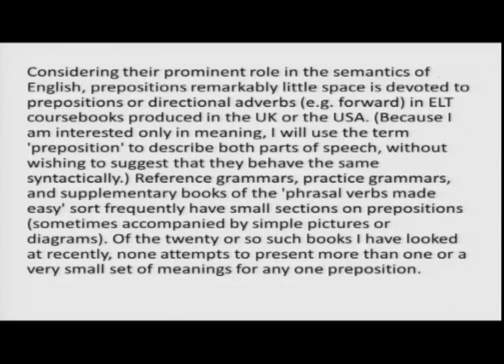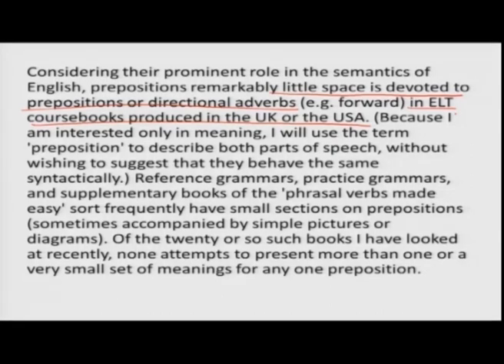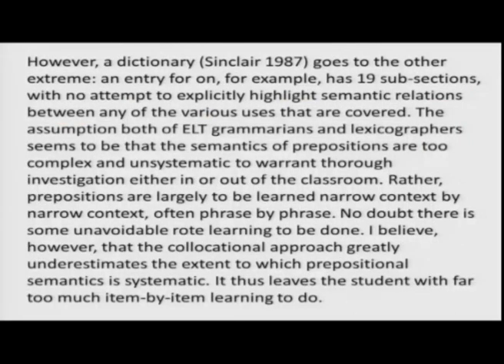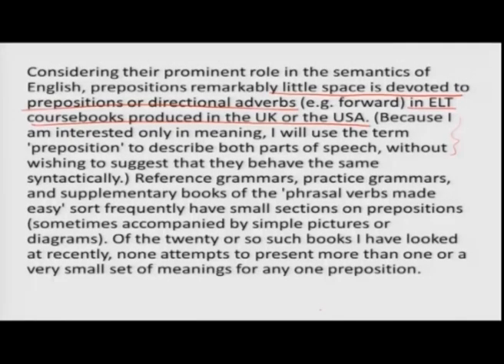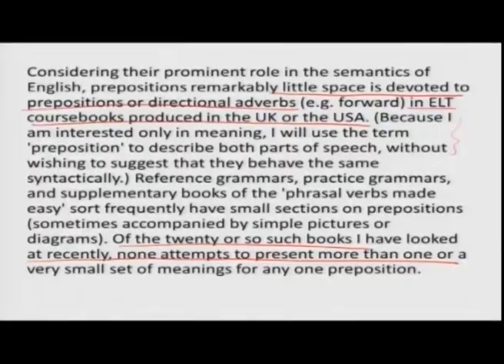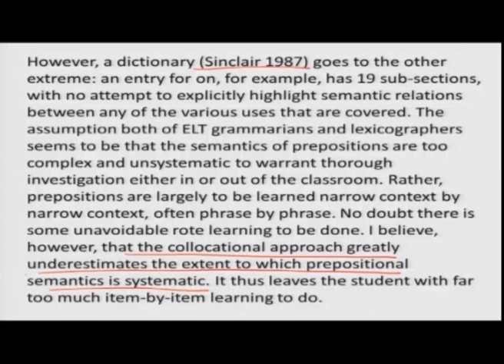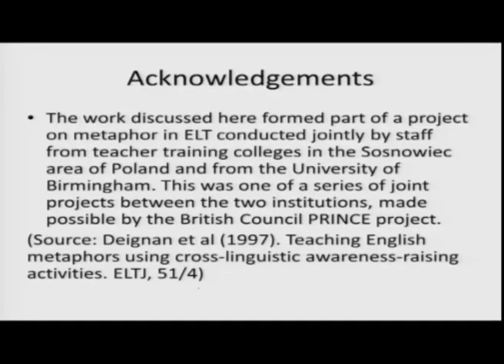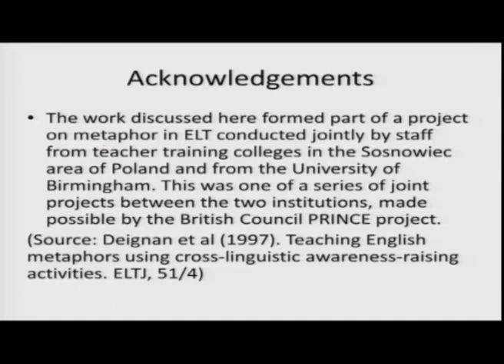Lecture-22 | Academic Writing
Subject:English